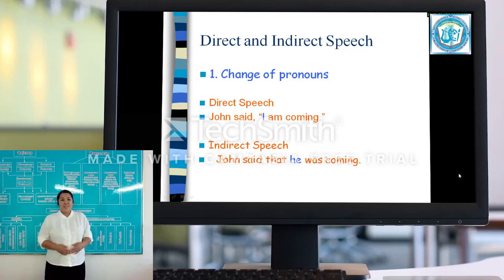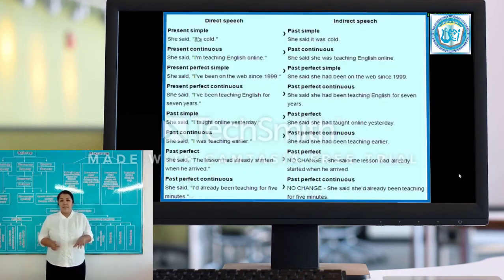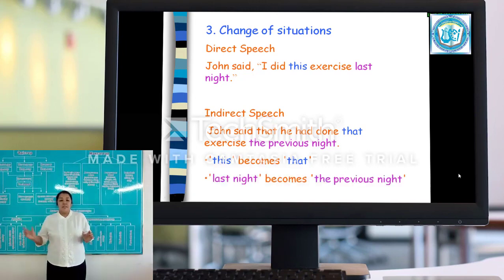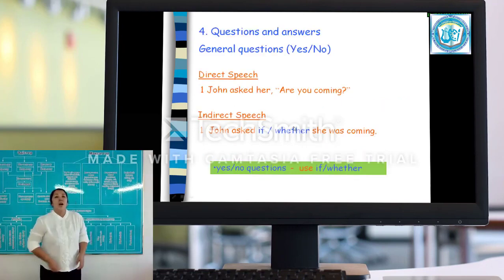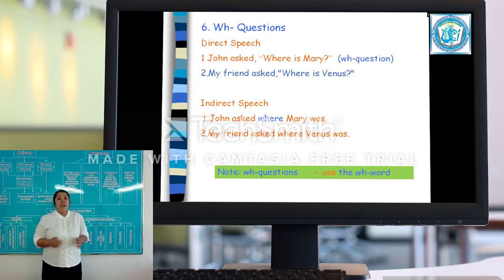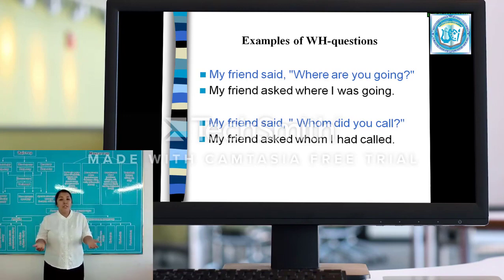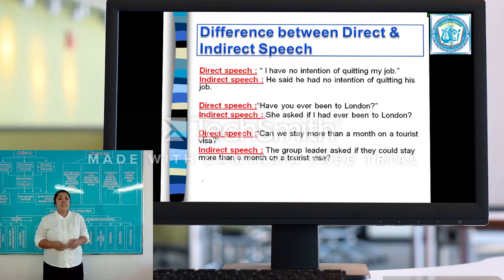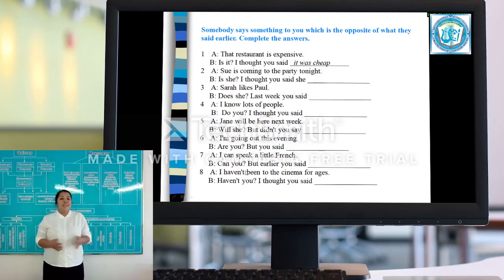1 июля 2023 г.